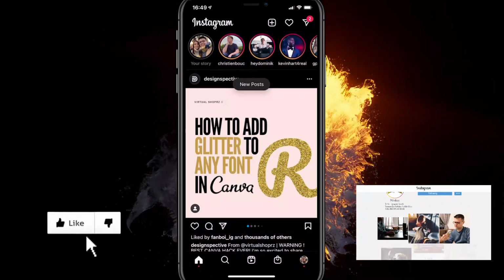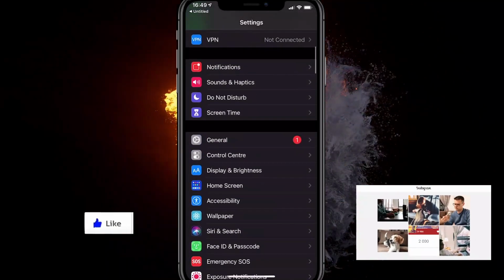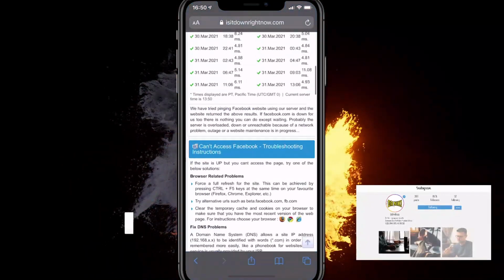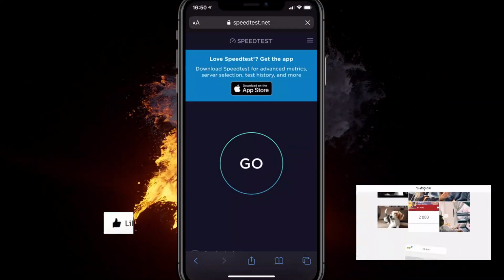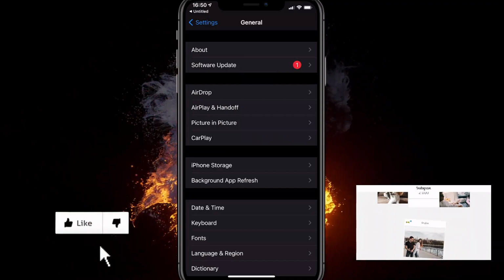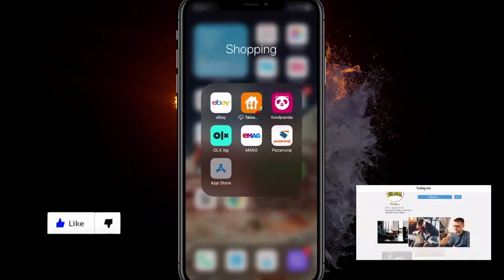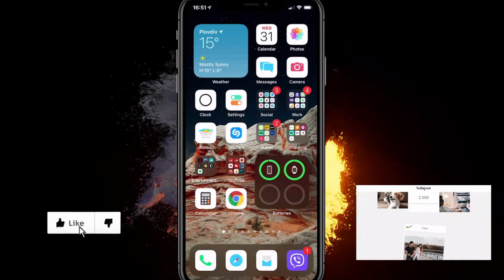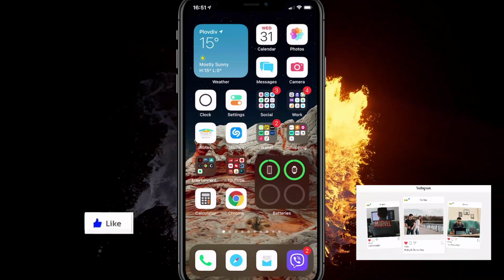Instagram Couldn't Refresh Feed FIX (2021) ✅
In this video you will learn how to fix instagram couldn't refresh feed!